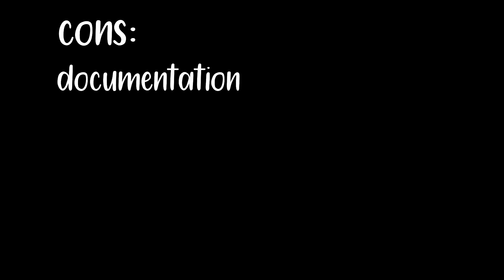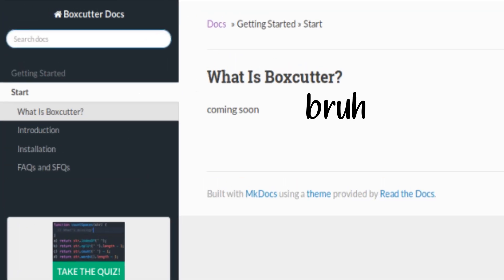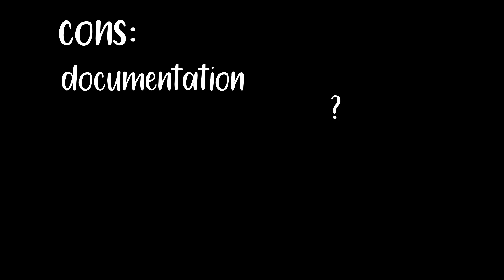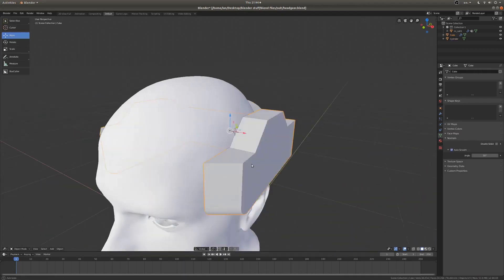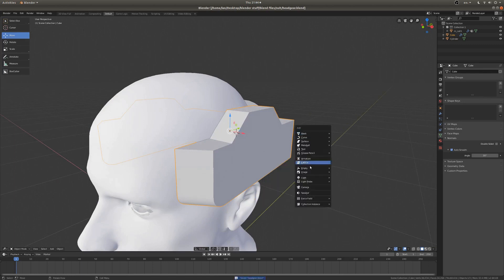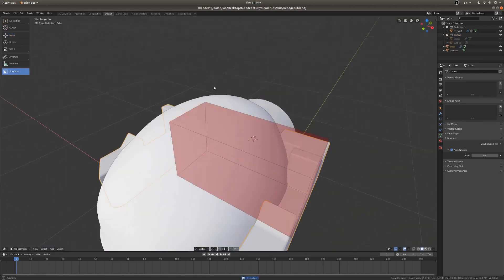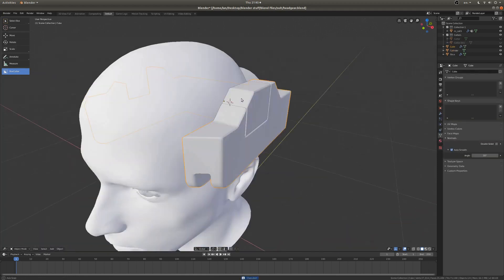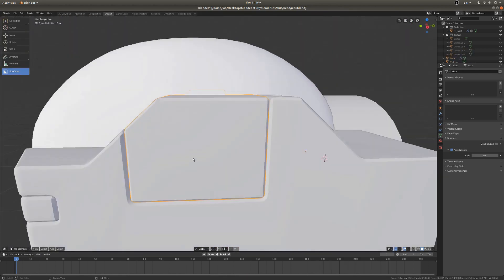Box cutter for blender 2.8 review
I got box cutter; here are my thoughts.